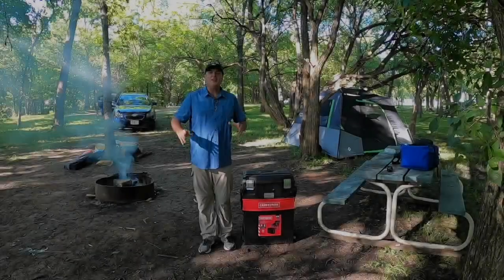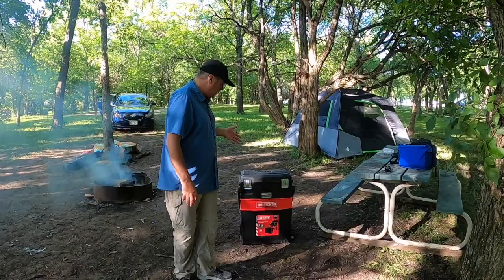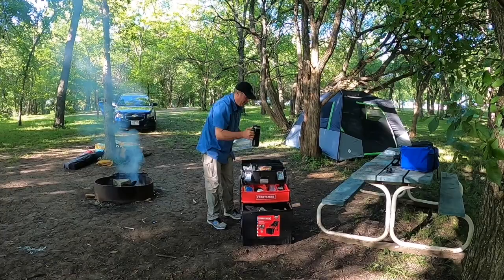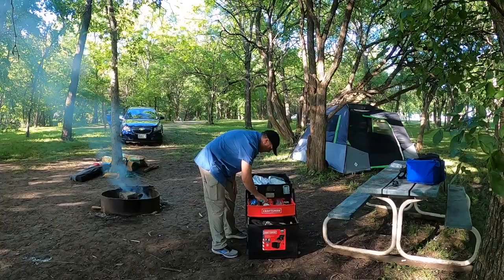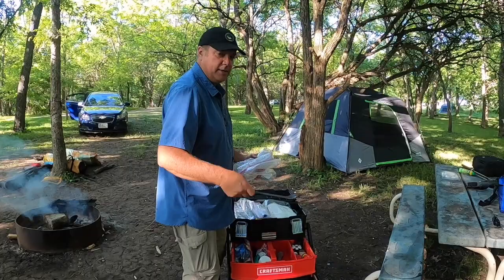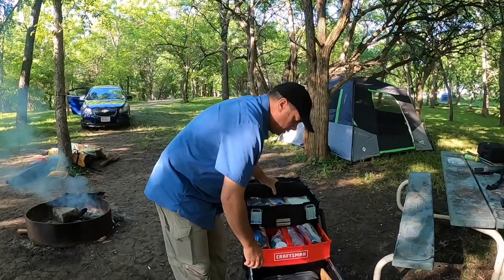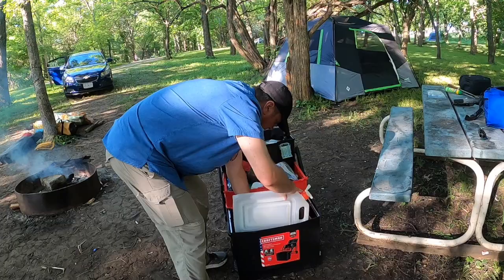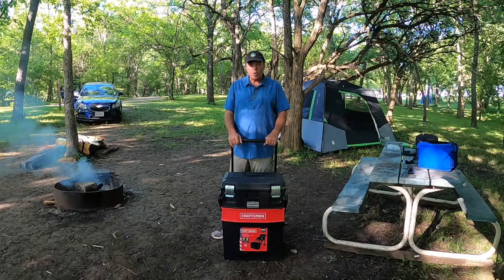Darrell In Tents | CAMP KITCHEN For Car Camping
This video features one of my camping hacks, as I review my camp kitchen.  If your frustrated with trying to find what you need from your crate... you're going to love this video!  This is my camp kitchen for car camping and glamping.

Craftsman Multilevel Workshop
Stanley Mug
Measuring Cups
Can Opener
Titanium Long Spork
Stanley Flask (for oil)
Knife and Utensil Bag
Bamboo Cutting Board Set
Enamel Plate
Enamel Bowl
2-gal Collapsible Water Container
Collapsible Bucket
Collapsible Strainer
Folding Handle Skillet